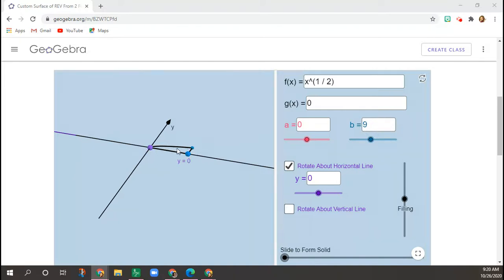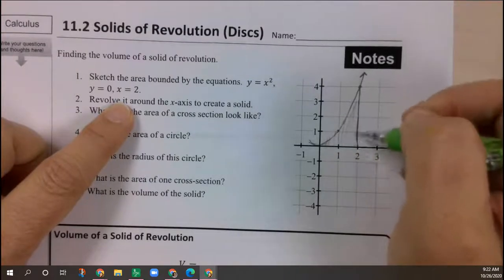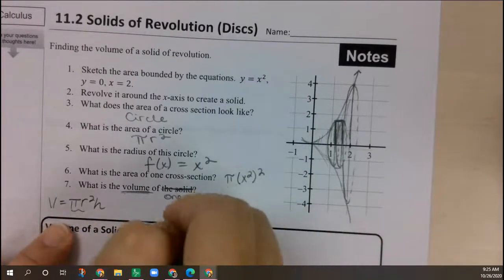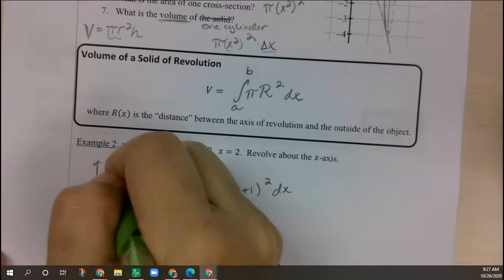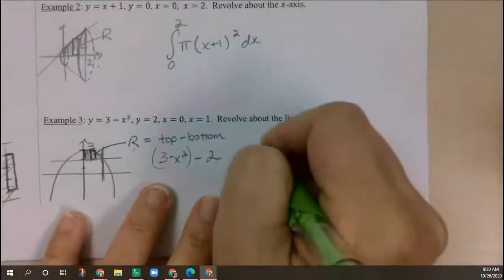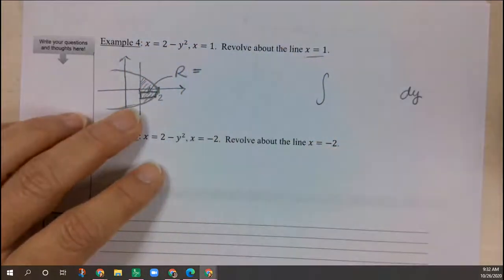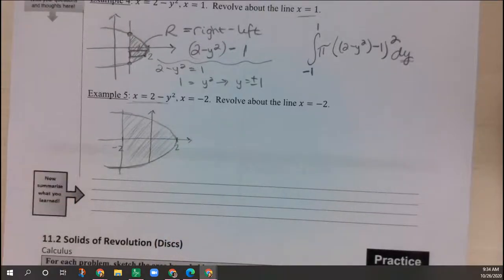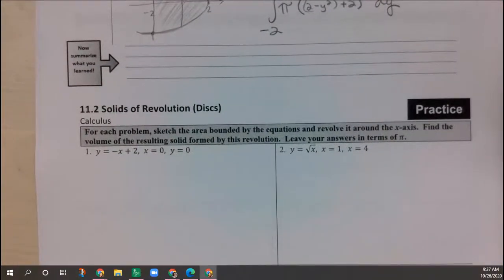Volume: Solids of Revolution (Discs)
In this video we look at some examples for how to find the volume of a solid formed by rotating a 2D region around a horizontal or a vertical axis.